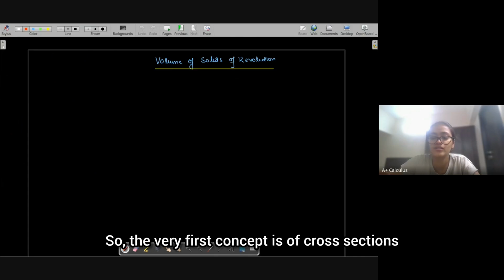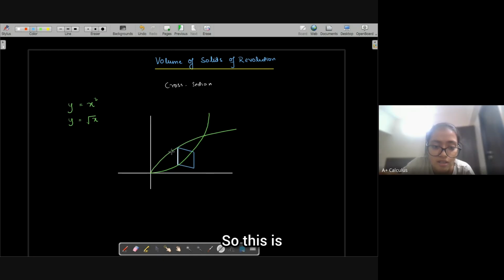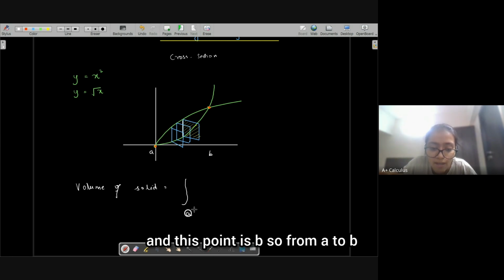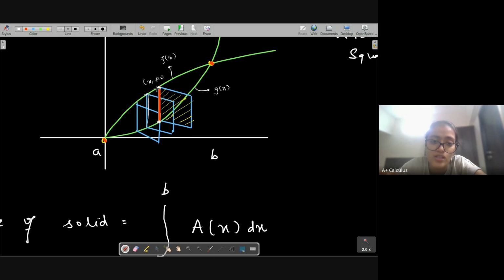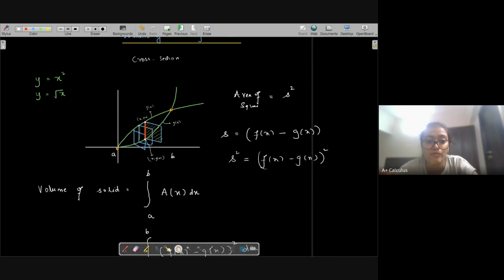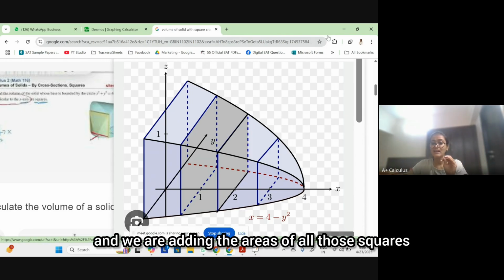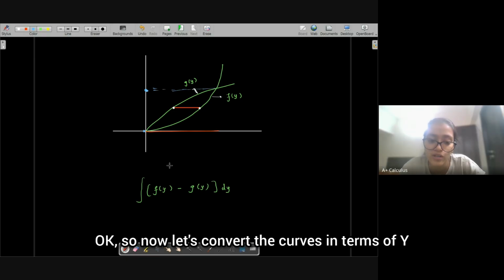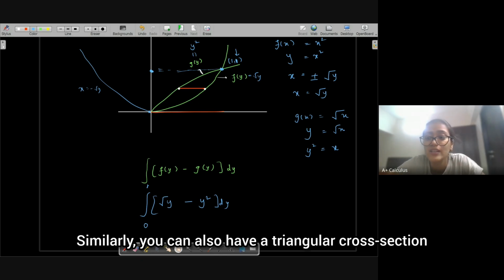Volume of Solids with Square Cross-section | AP Calculus AB Full Course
✅ Algebra 1
✅ Algebra 2
✅ Geometry

Learn how to find the volume of a solid formed by square cross sections. I’ll show you how to visualize the shape, set up the integral, and calculate the volume step by step. Great for anyone studying calculus or preparing for the AP exam!

Related Queries -